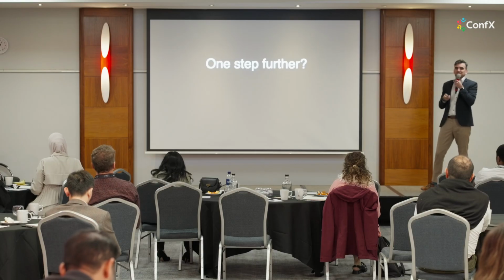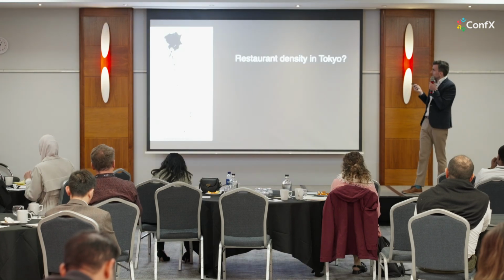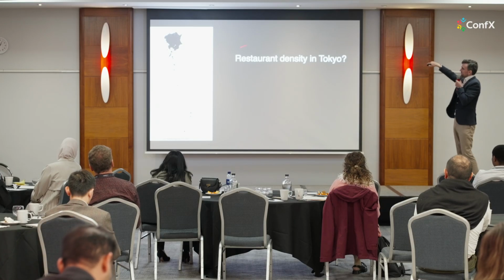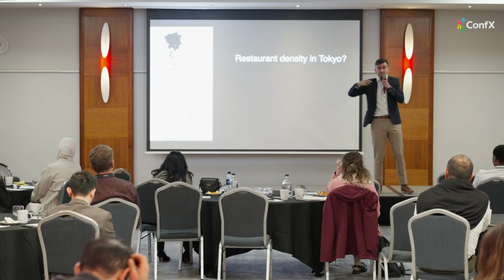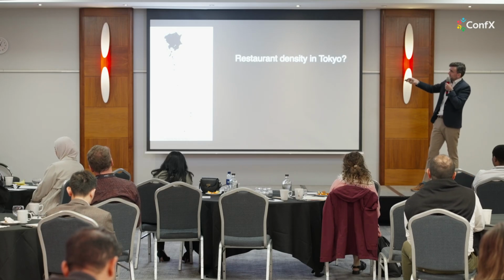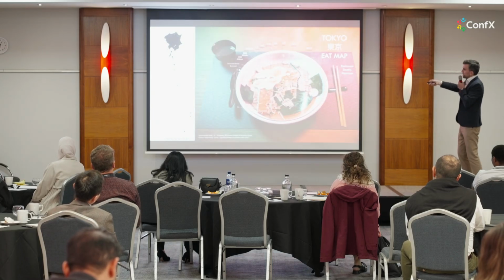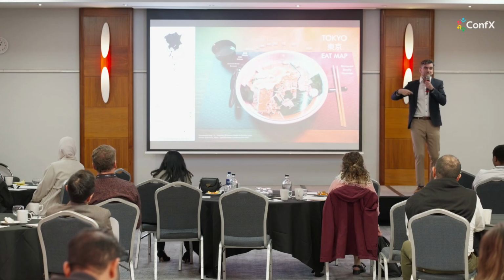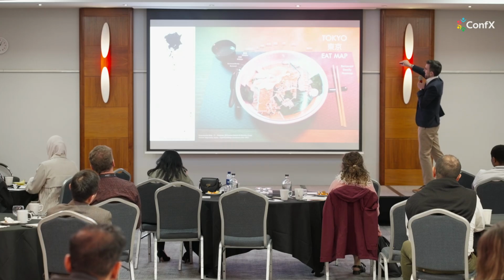Keynote - Empowering your data through effective Visualisation at BIAAS 2025.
Event: ConfX Business Intelligence and Analytics Summit 2025 | London.

Keynote Topic - Empowering your data through effective Visualisation.

Speaker - Julian Hoffmann Anton, Geo-Spatial Data Science & Visualization Consultant.